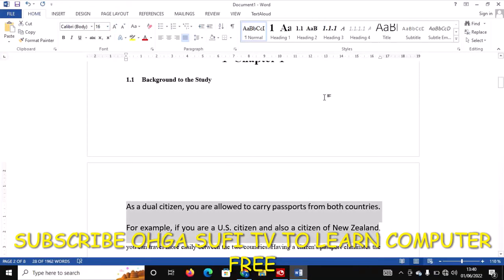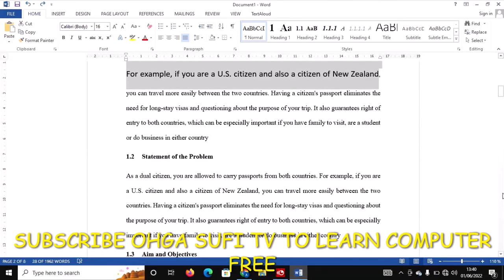Tutorial on Generating Automatic Table of Content and Headings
Learn how to generat Automatic Table of Content and Headings